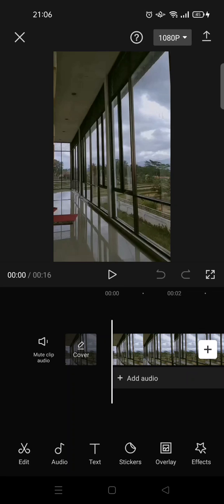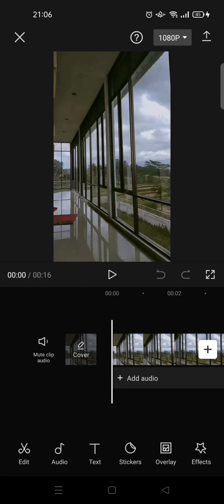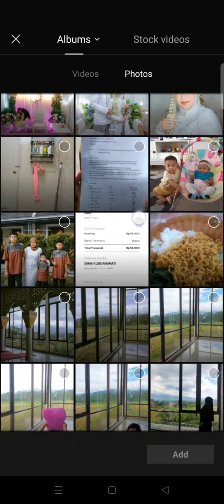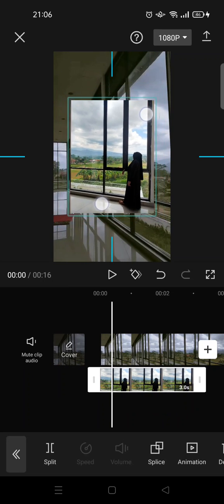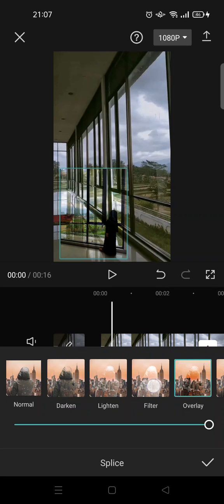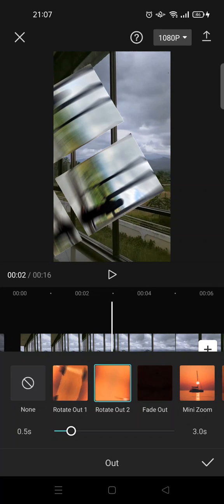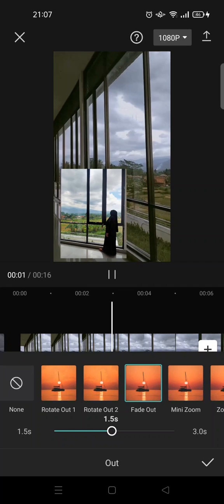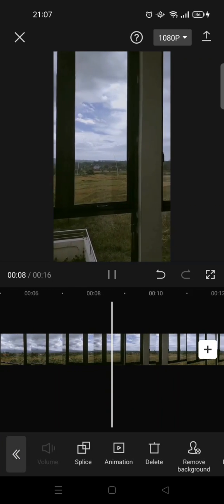How to Insert Picture Overlay to Video on Capcut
Here is how to add picture overlay to your video on Capcut